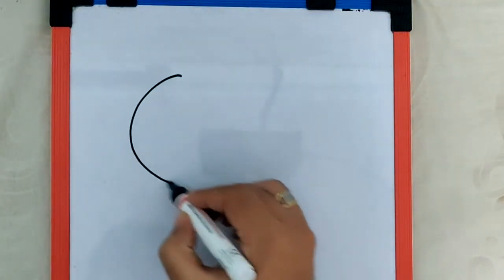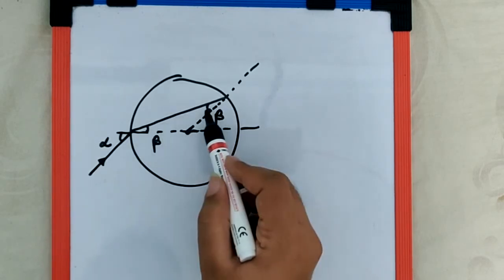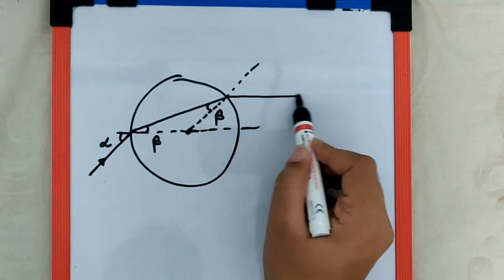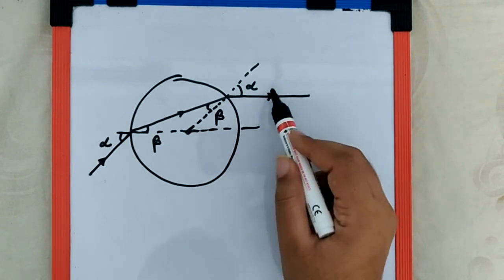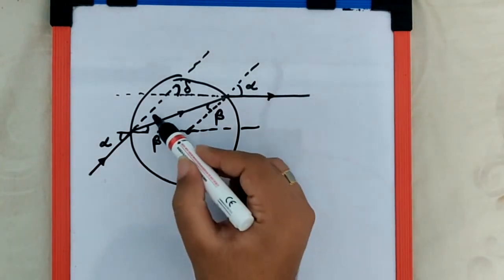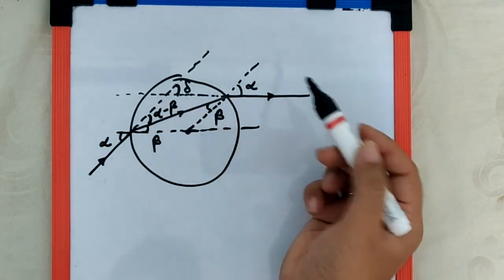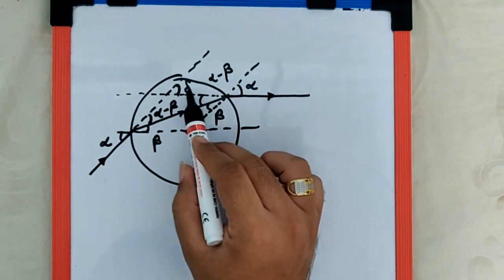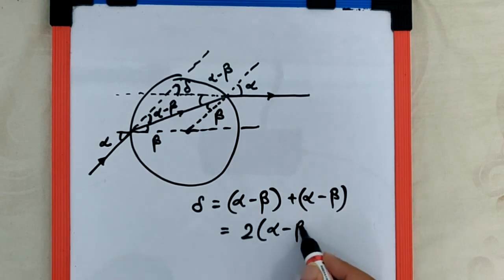A ray of light falls on the surface of a spherical paper weight making an angle α with the normal an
A ray of light falls on the surface of a
spherical paper weight making an angle α
with the normal and is refracted in the
medium at an angle β. The angle of
deviation of the emergent ray from the
direction of the incident ray is